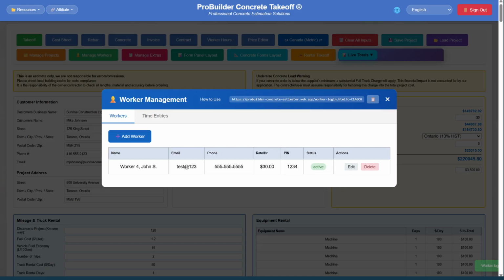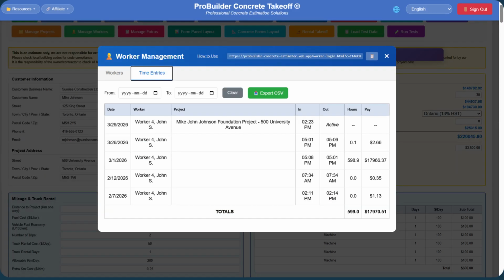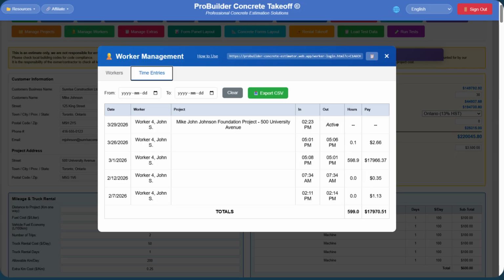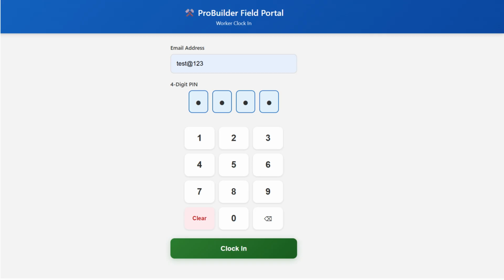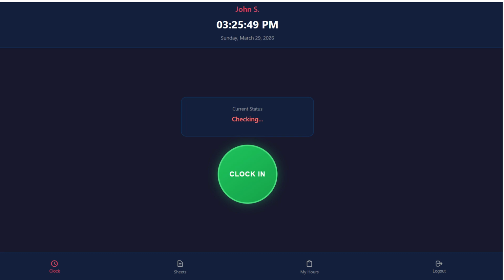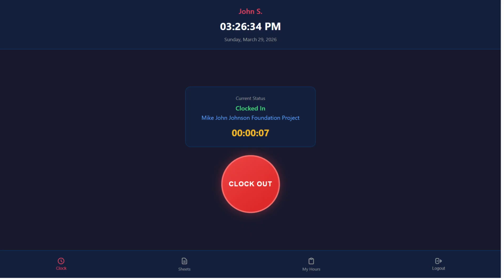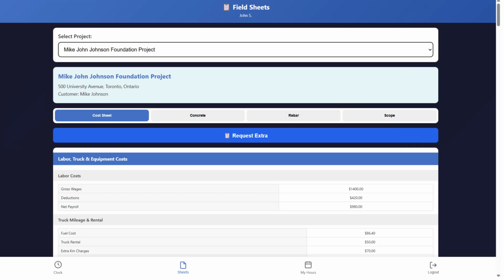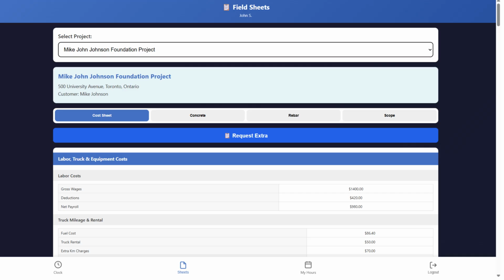ProBuilder App Concrete Tutorial 7 Worker Portal & Hours Tracking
Learn how to use ProBuilder Concrete Estimator for your concrete projects.

In this tutorial we cover:
- Worker Clock-In and Clock-Out
- GPS location tracking
- Field Sheets access for workers
- Time tracking and project selection